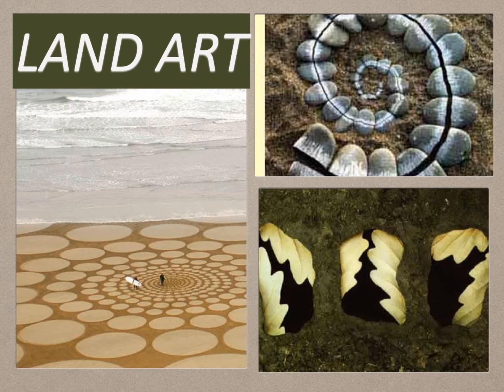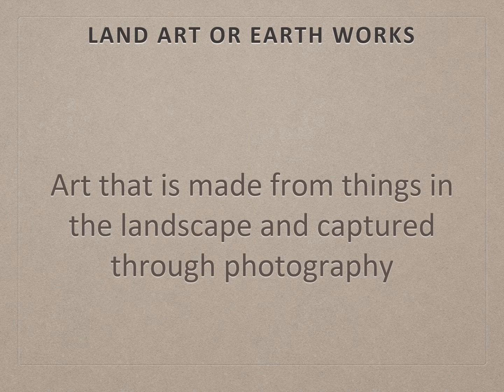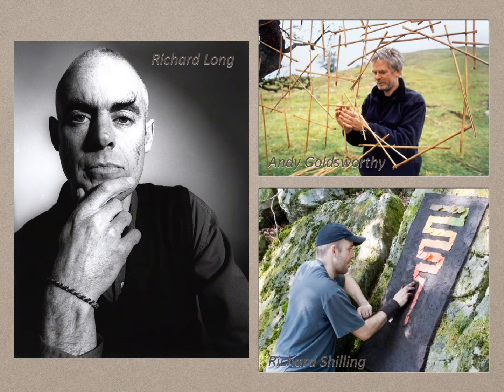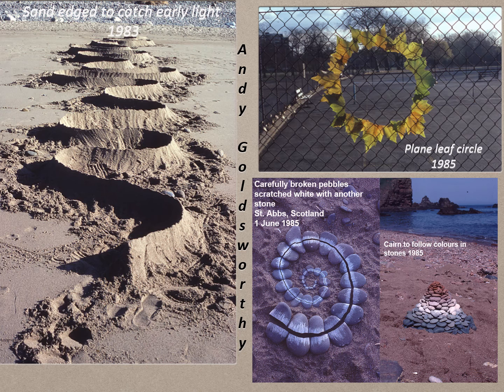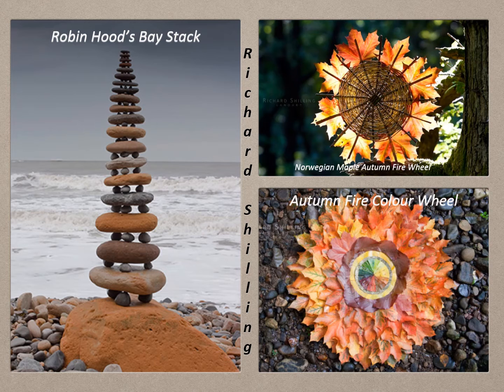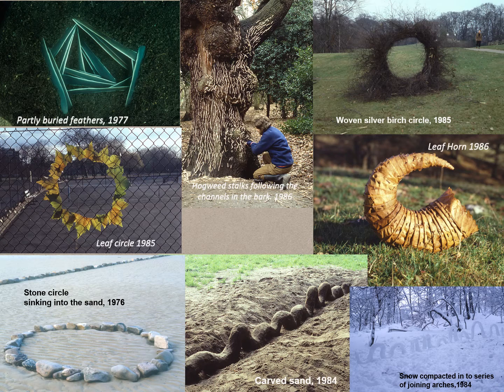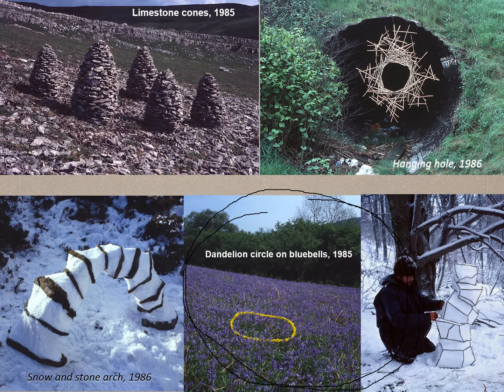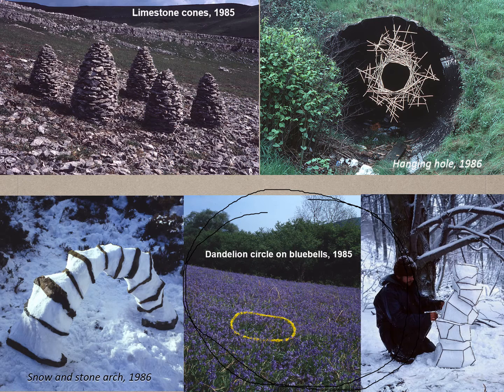Art Club - Land Art